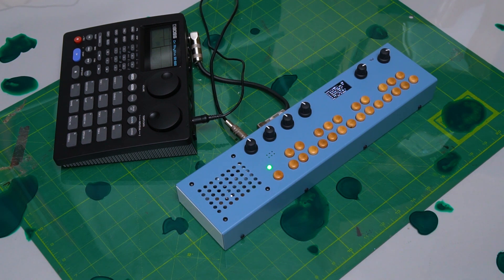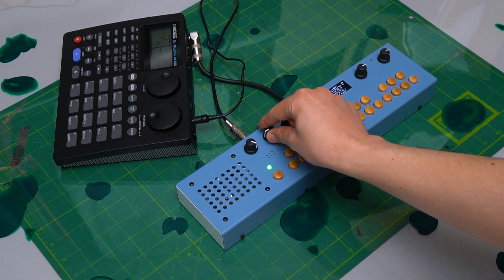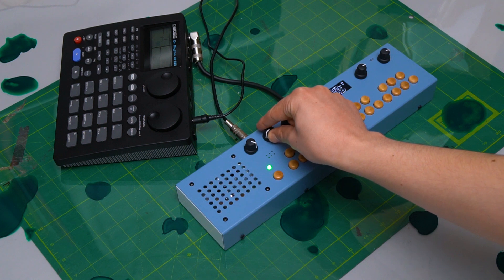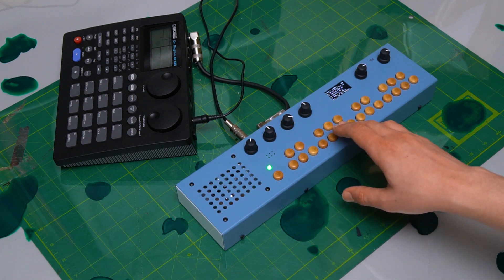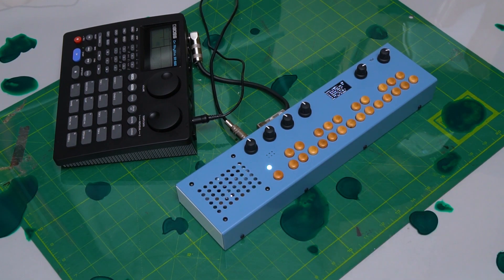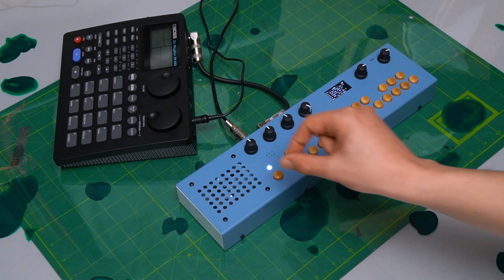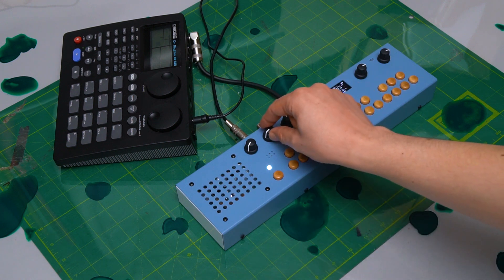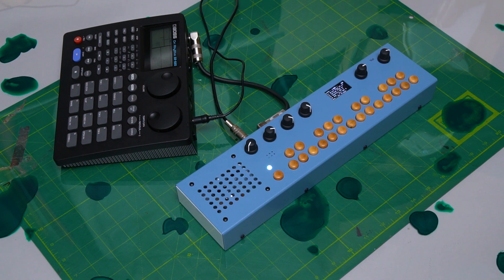Critter & Guitari - Granular Freezer for Organelle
This is one the original Organelle patches but we never got around to making a proper demo video until now. So here it is!
With Granular Freezer, the Organelle transforms audio input into a randomized grain cloud. Use the Aux button or footswitch to latch or 'Freeze' the current grain recordings. Use the keyboard to play the grains at musical pitches. You can play along with the frozen grains too. Unfreeze at any time to granularize new sounds!